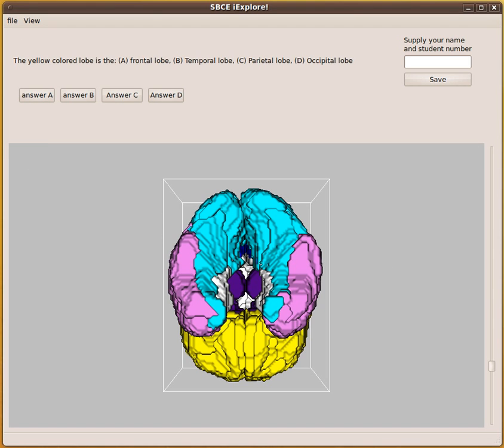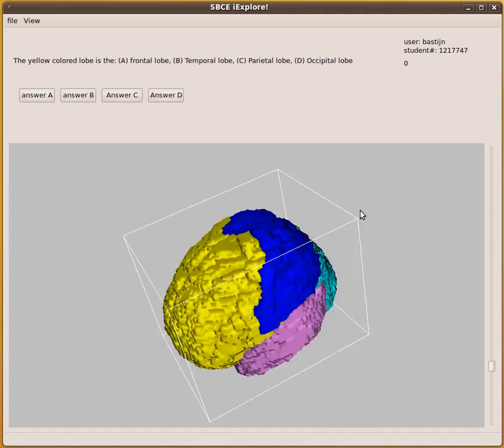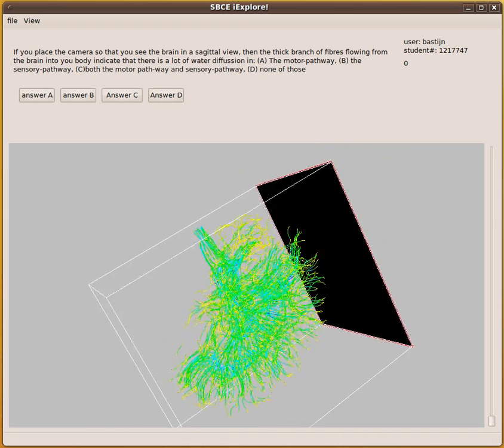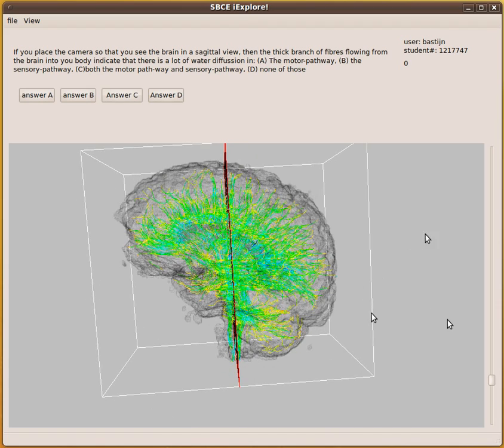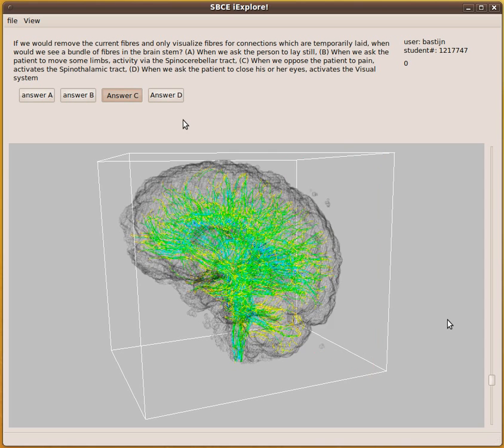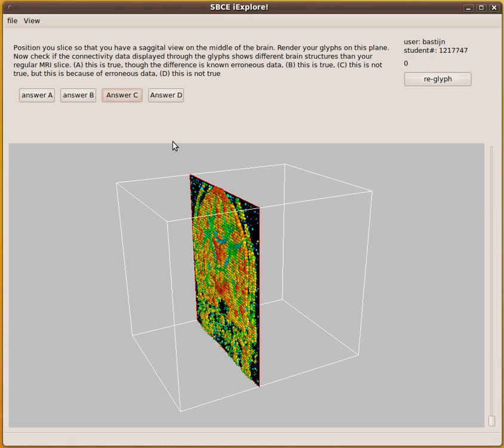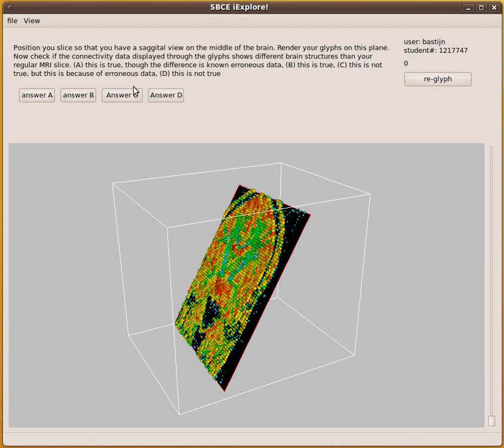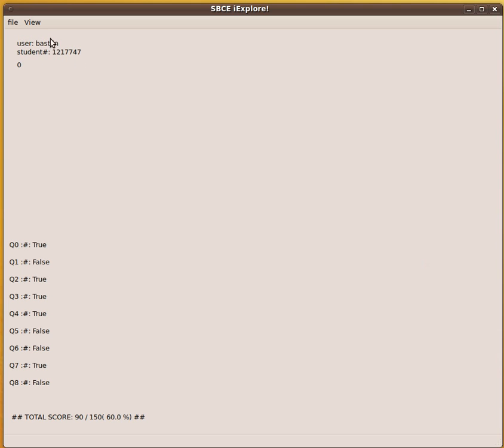Structural Brain Connectivity Explorer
Screencast showing the general idea of the application.